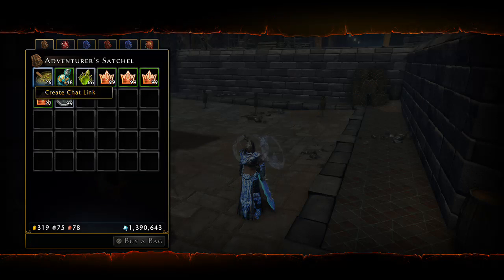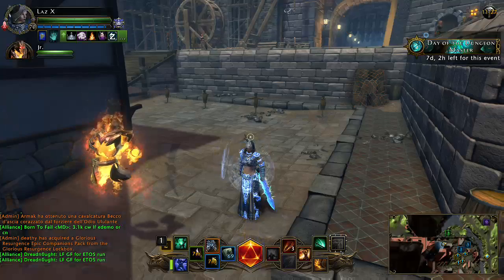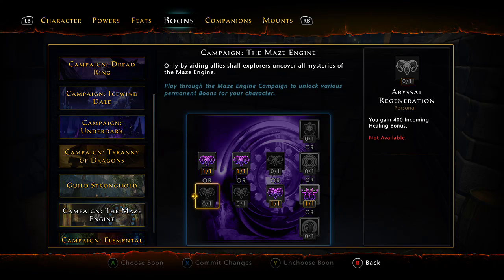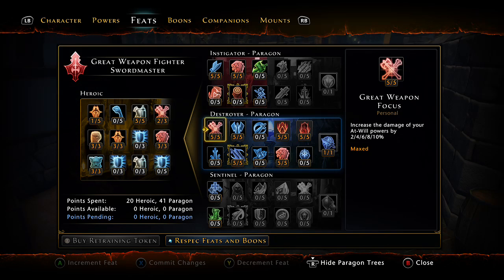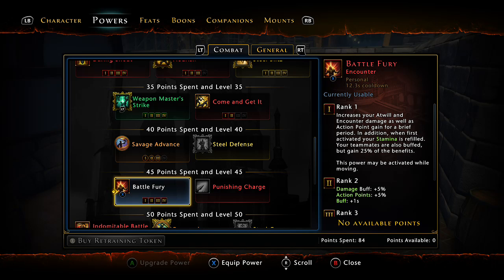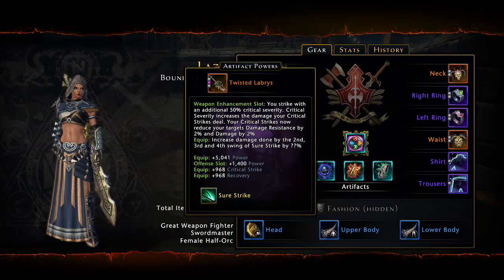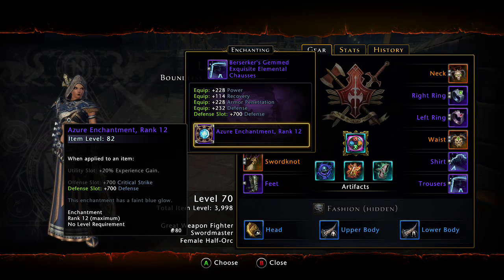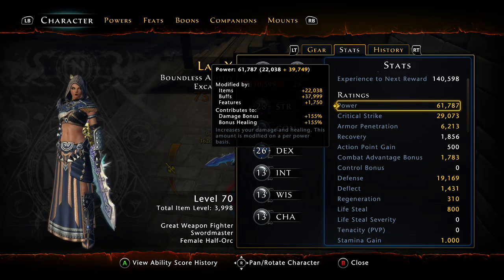Neverwinter GWF Build / Laz Xbox1 pt 1.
This is my current GWF Build for Xbox one.

Changed out GWF Sigil for Lantern trading 1k power for 1k crit so never below 100% crit at low point, and Hp for more CA. Will replace 1 Major crit kit for power and stay above crit cap. Crit is 400 points= 1%.